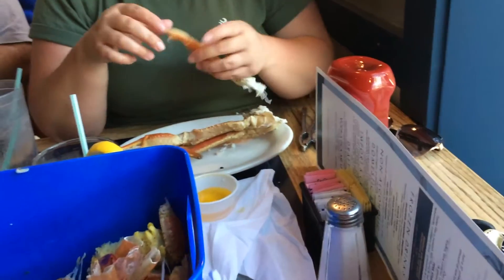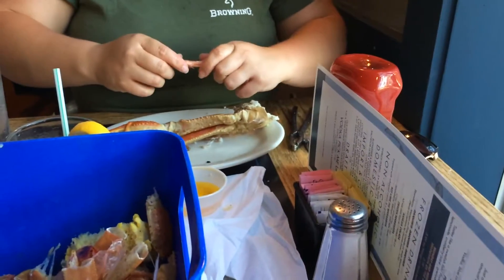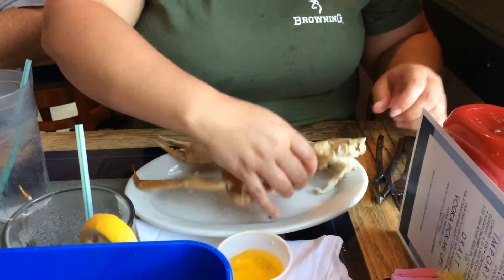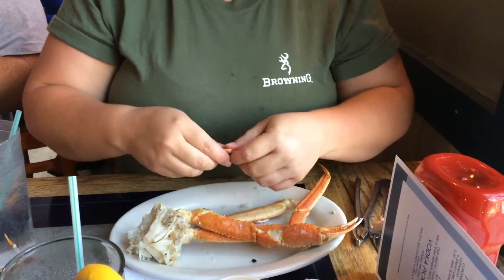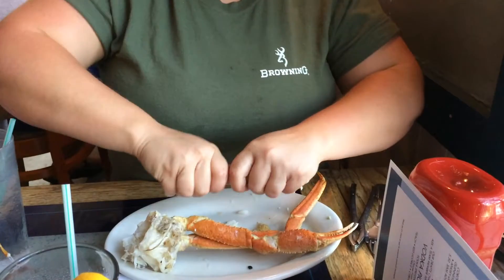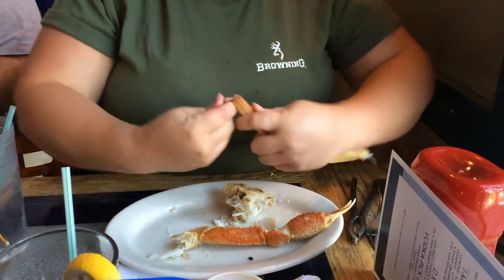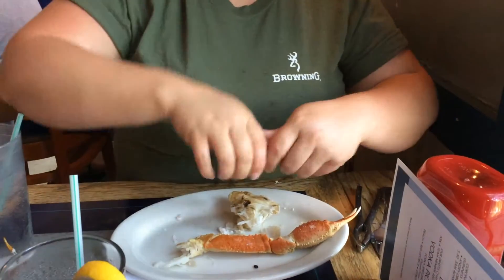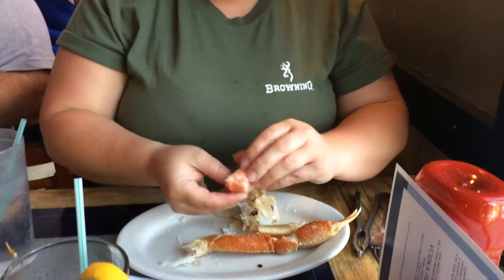Crab legs Olympic winner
This shows a nice young lady eating crab legs, like a boss!